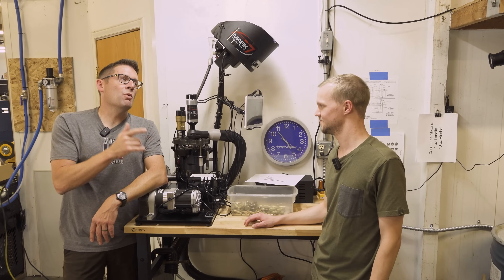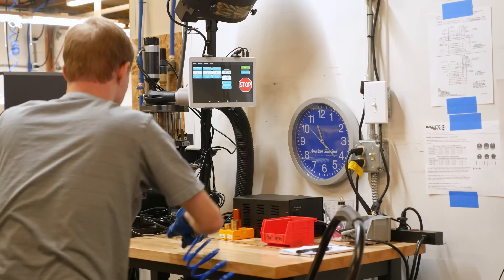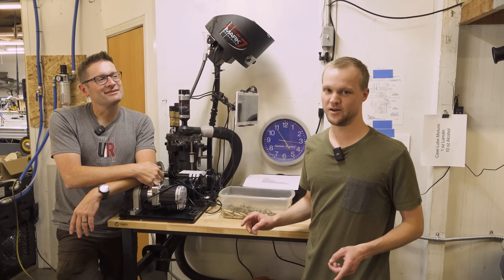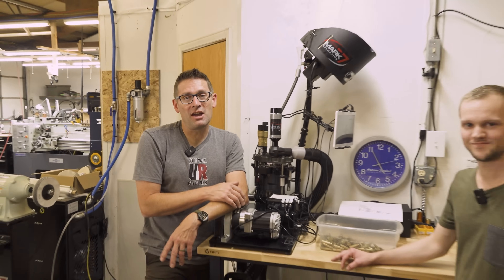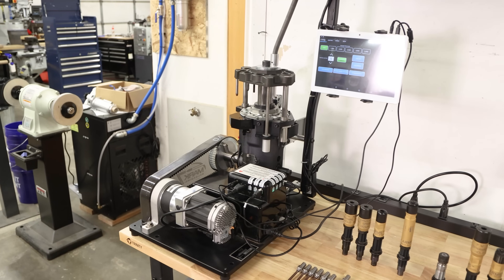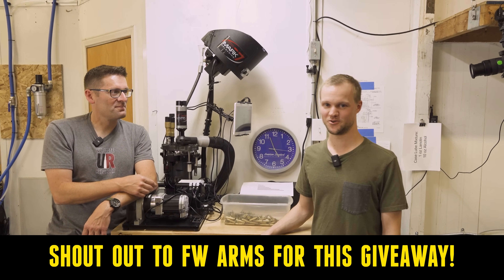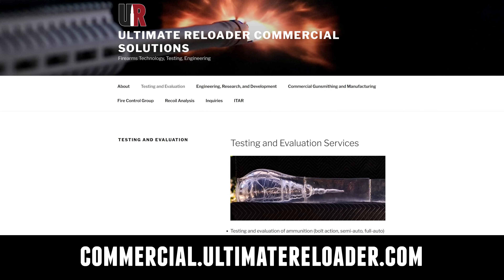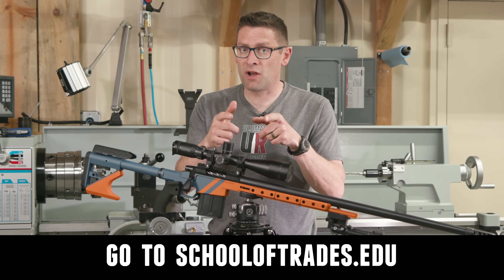GIVEAWAY! 40,000+ Cases Processed! How Many Decapper Pins?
FW Arms is going to give away 10 of their premium decapper dies to Ultimate Reloader viewers!

We just finished processing over 41,000 .223 Mojo Precision Cases through an auto-driven Mark 7 Apex 10 with FW Arms gear. This is the biggest reloading feat we've ever undertaken - an entire 55 gallon drum! There were plenty of obstacles and challenges along the way, and Kyle Shields was able to document the process, capturing each type of issue we encountered. We have a full video coming on that. In the mean time, it's time for a challenge!

In order to win a decapper die, you must guess the exact amount of decapping pins we broke during this processing venture. That's right, if you guess correctly how many decapping pins we broke after processing over 40,000 rounds of once fired .223 Mojo Precision Brass, and are one for the first 10 people to comment correctly, FW Arms will send you a decapper.

Submit your answers and info in the form (the first link in this video description). This has been a fun endeavor!

Ultimate Reloader LLC / gavintoobe Material Connection Notice:

The following Ultimate Reloader partners are featured in this video:
- FW Arms
- Mojo Precision
- Mark 7 Reloading